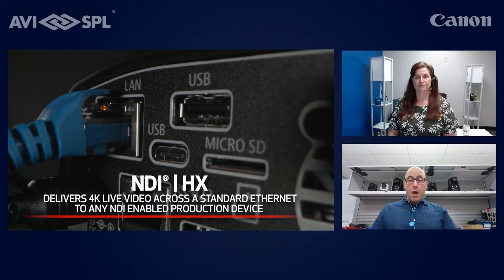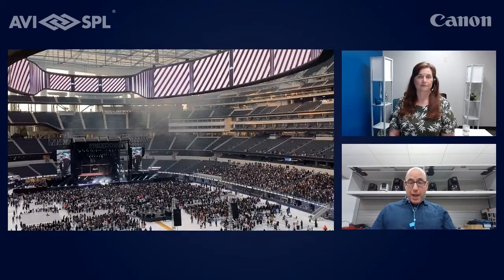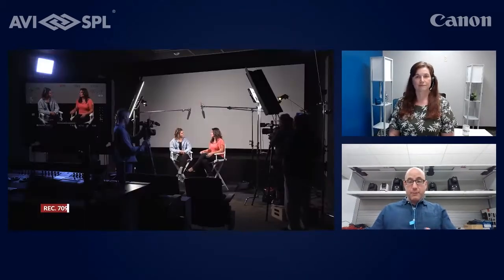The Collaboration Space: Enterprise and Education Use Cases for PTZ Cameras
Nancy welcomes Canon's Steve Cooperman to this episode of The Collaboration Space podcast. Steve shares a little bit about Canon's history with professional cameras and high-end video which led to the company's latest PTZ camera solutions that support:

- Unified communications
- Lecture halls
- Government facilities
- Meeting rooms

Steve discusses how Canon's 4k PTZ professional cameras help deliver vibrant video for everything from video conferencing to news and professional sports. Nancy and Steve also explore the importance of IP and USB connectivity, and broadcast-quality streaming capabilities.